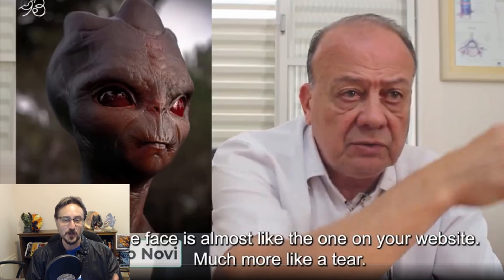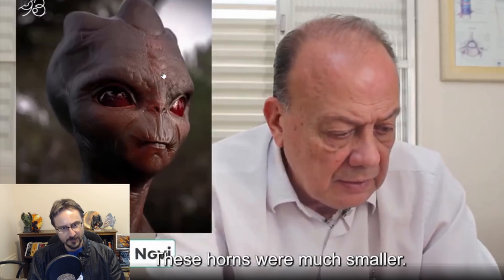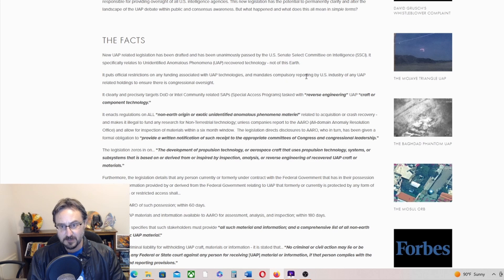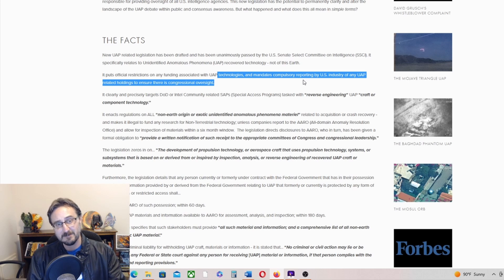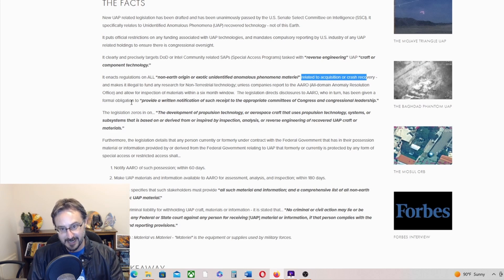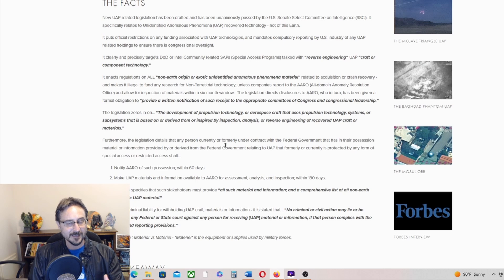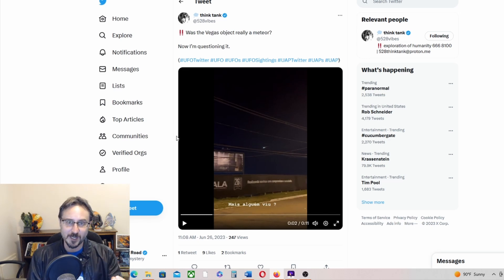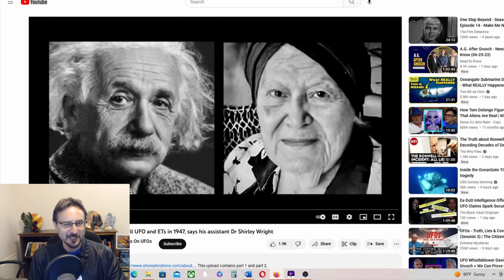UFO News and Info Round-up!